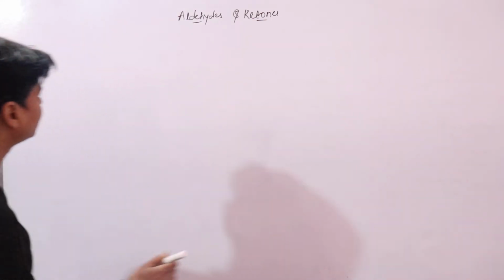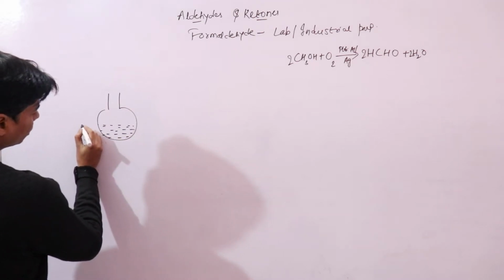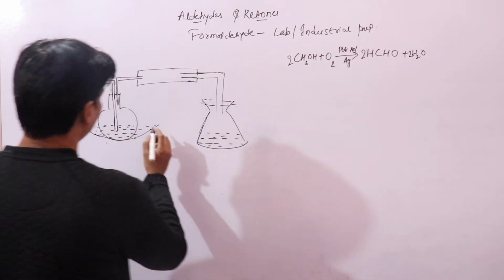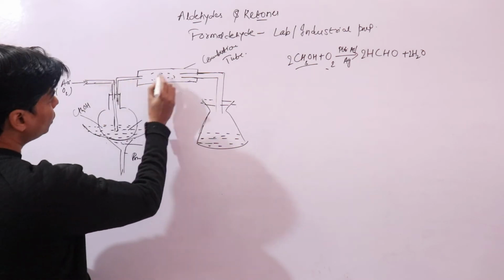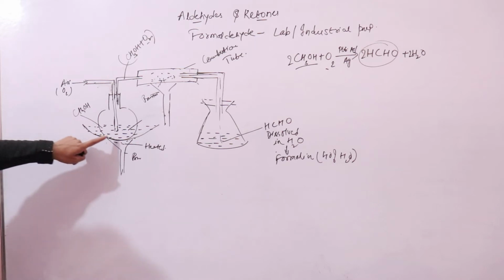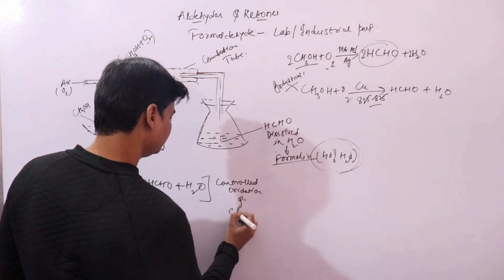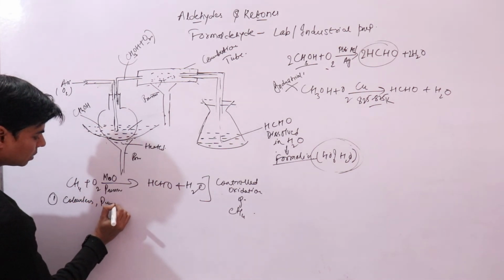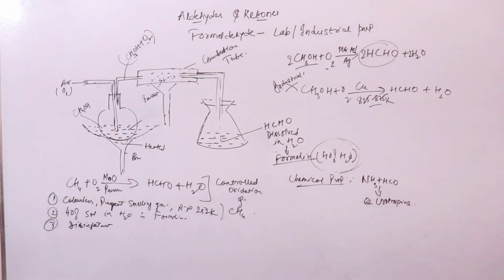Preparation Of Formaldehyde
In this video lecture we will learn lab preparation and industrial preparation of formaldehyde.